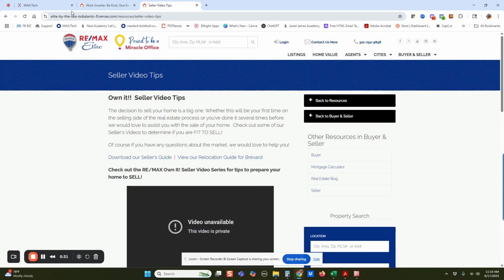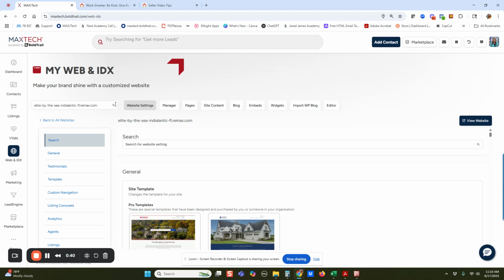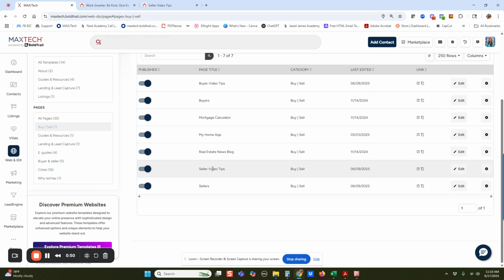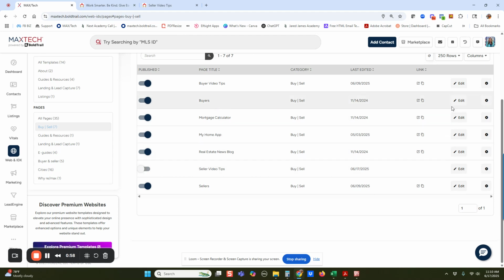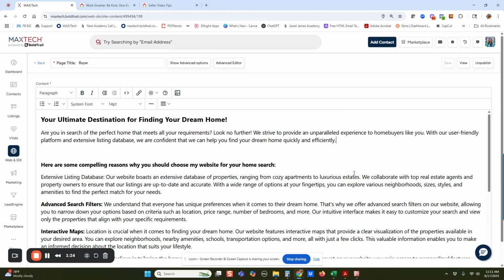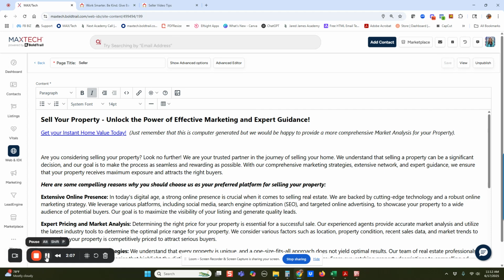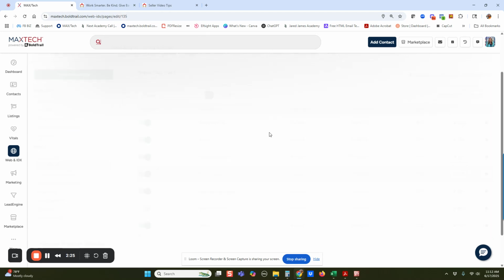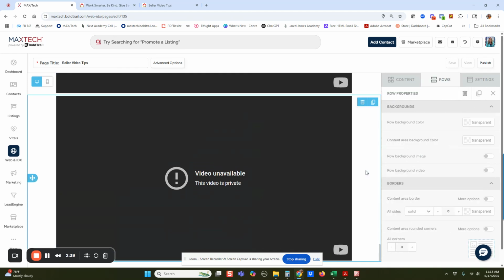How to Remove Unpublished Videos from Your Website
YIKES!  RE/MAX had some great Buyer & Seller Videos that we have been using on websites for YEARS and poof, they are now gone!
Here is how to remove those black boxes from your website!